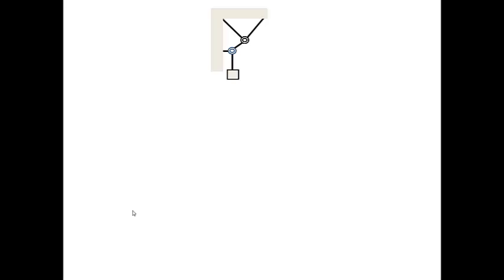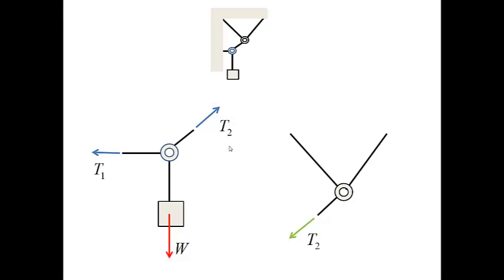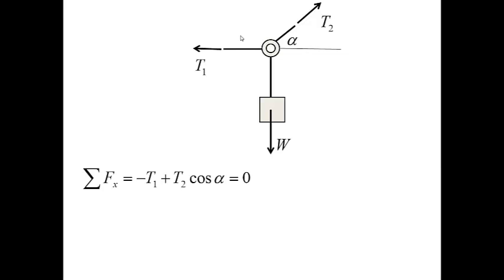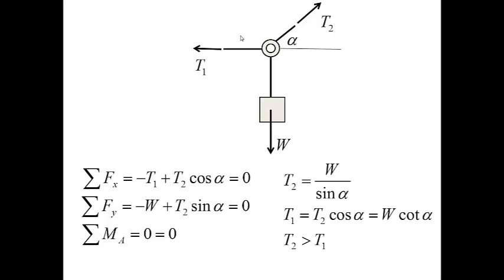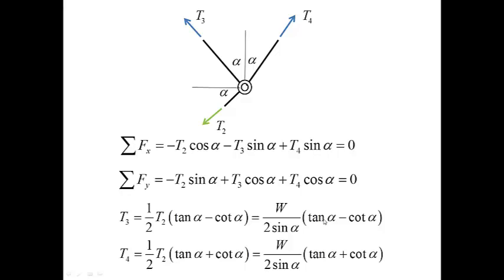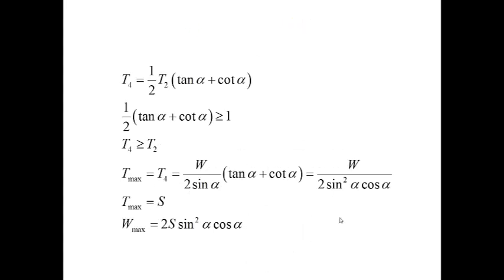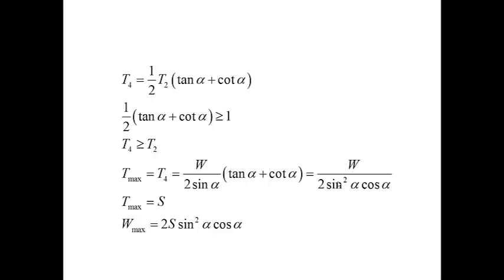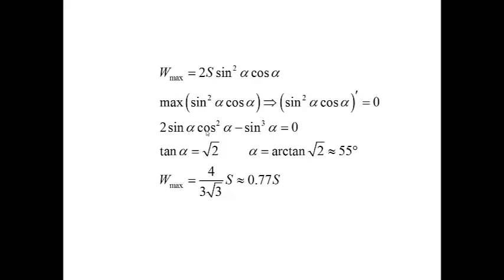4 Cables Supporting a Weight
Reuploaded with corrections